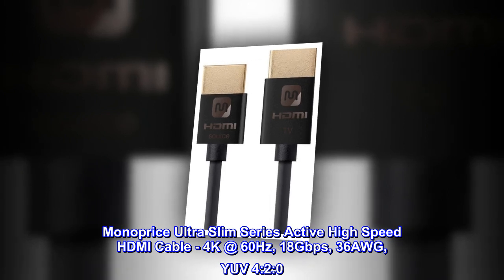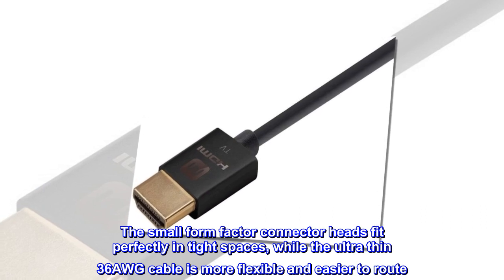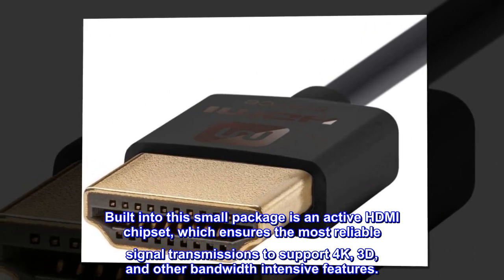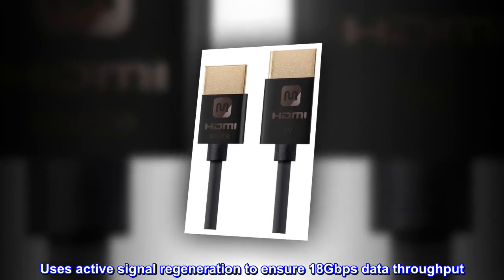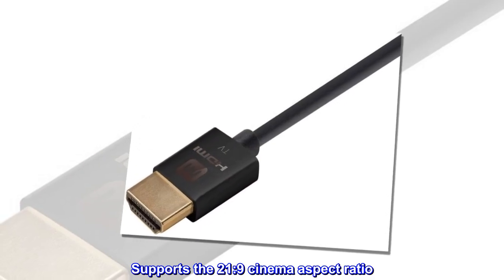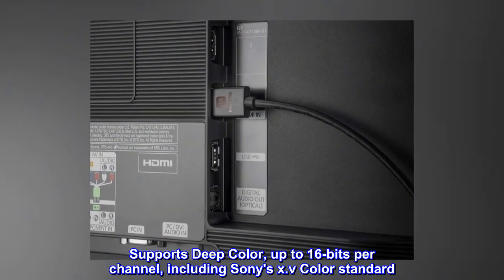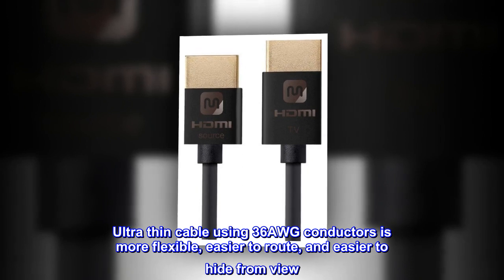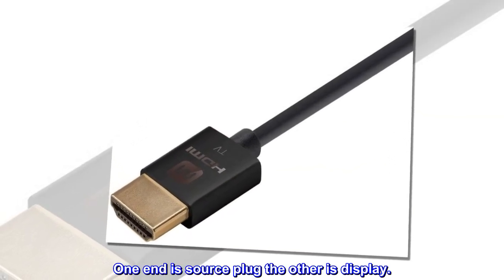Monoprice HDMI High Speed Active Cable - 10 Feet - Black, 4K@60Hz, HDR, 18Gbps, 36AWG, YUV 4:4:4 -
Monoprice Ultra Slim Series Active High Speed HDMI Cable - 4K @ 60Hz, 18Gbps, 36AWG, YUV 4:2:0
The Monoprice Ultra Slim Active High Speed HDMI Cable series is designed with the thinnest TVs in mind. The small form factor connector heads fit perfectly in tight spaces, while the ultra thin 36AWG cable is more flexible and easier to route. Built into this small package is an active HDMI chipset, which ensures the most reliable signal transmissions to support 4K, 3D, and other bandwidth intensive features.
Perfectly combines high performance, ease of use, and great looks!
Supports all HDMI resolutions up to 4K (3840x2160p @60Hz), including 3D video
Uses active signal regeneration to ensure 18Gbps data throughput
Ultra Slim zinc alloy connector heads provide superior RFI/EMI shielding and measure only 0.63" x 0.26" (16.0 x 6.7 mm)
Supports the 21:9 cinema aspect ratio
Supports up to 32 audio channels and a 1536 kHz audio sampling rate
Supports SA-CD, DVD-Audio, DTS-HD Master Audio, Dolby TrueHD, and other high-definition audio standards
Supports Deep Color, up to 16-bits per channel, including Sony's x.v Color standard
Supports extended CEC (Consumer Electronics Control) commands and functions, the HDMI Ethernet Channel, and the Audio Return Channel features
Ultra thin cable using 36AWG conductors is more flexible, easier to route, and easier to hide from view
Minimalist with precision
Cable feels smaller than it is and for my use fits all our needs. One end is source plug the other is display.